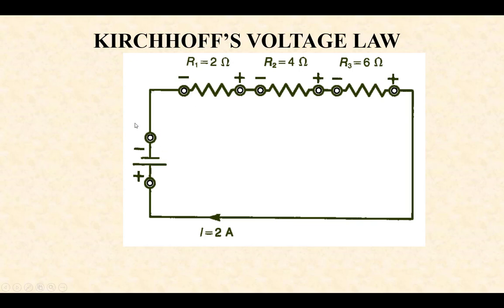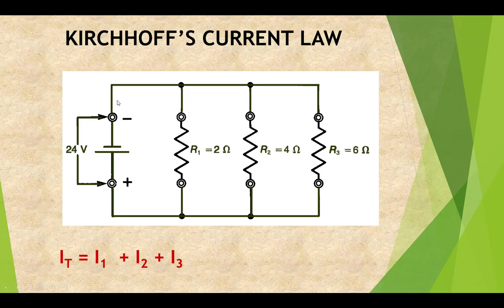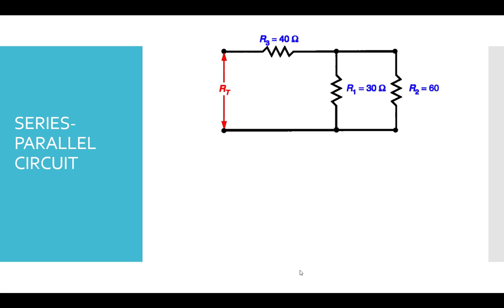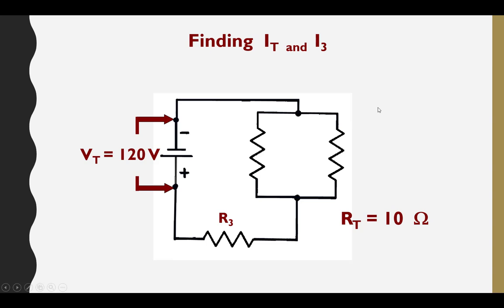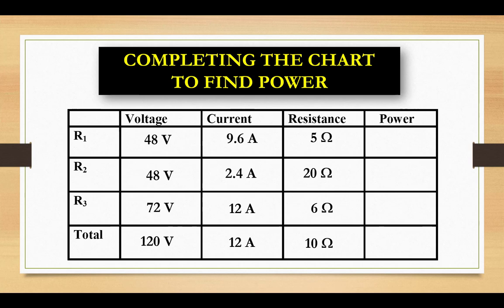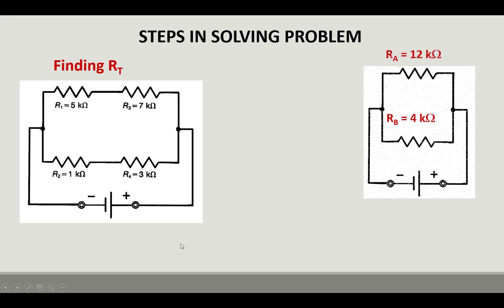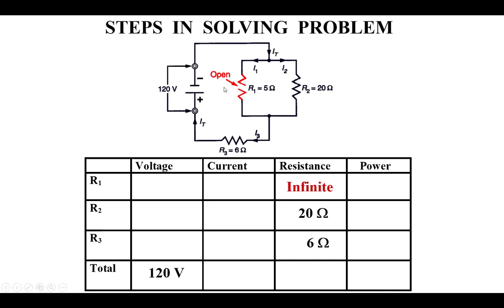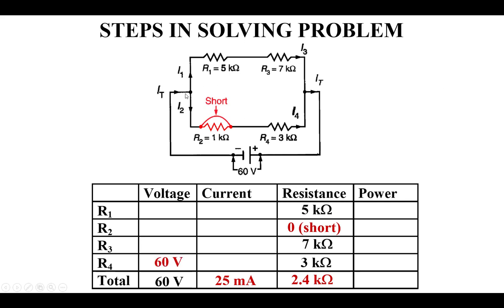Learning Module 4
ELEC 101 Series-Parallel